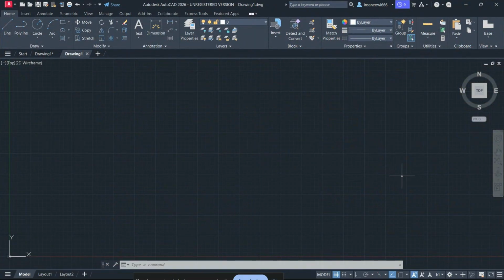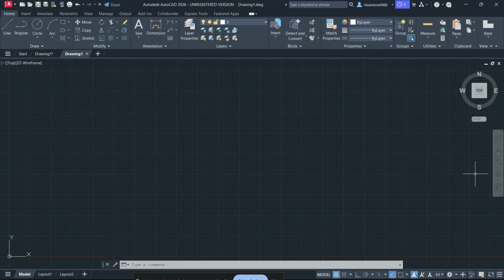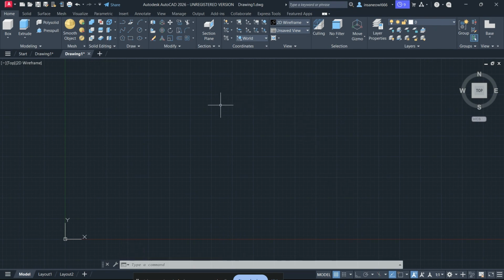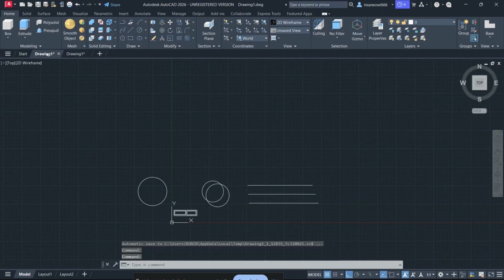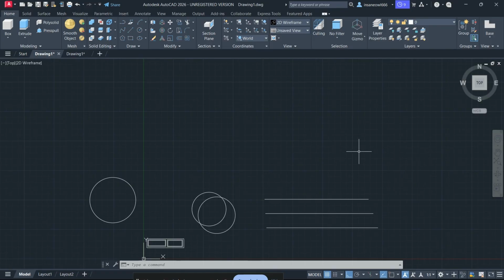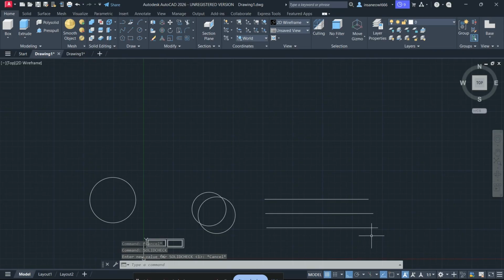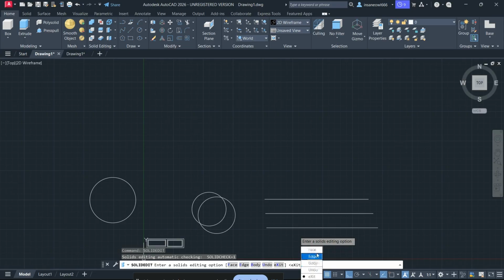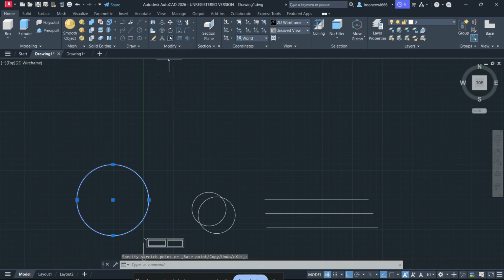Autocad Error Code 58000 (2026 Easy Guide)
Learn what Autocad Error Code 58000 means, why it happens, and how to fix it with step-by-step troubleshooting.
Follow along for solid checks, Boolean repair tips, and cloud login fixes for Autodesk tools.

Timestamps
0:00 Intro and what Error 58000 means
0:37 Why the error happens in ShapeManager
1:16 Non-manifold topology explained
1:42 API_FAILED and dirty geometry issues
2:13 Mirror command conflicts
2:36 Explode and re-solidify fix
3:00 Micro-move trick
3:18 Check solid validity with SOLIDCHECK and SOLIDEDIT
3:50 Clean the body with SOLIDEDIT
4:09 Scale the model up and retry
4:35 Rebuild damaged geometry if needed
4:56 Licensing and cloud worker error cases